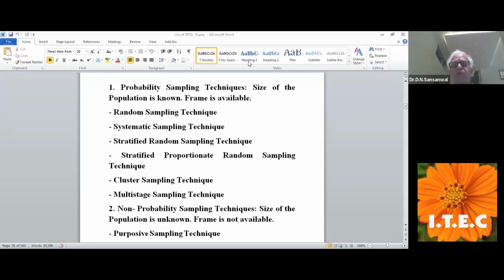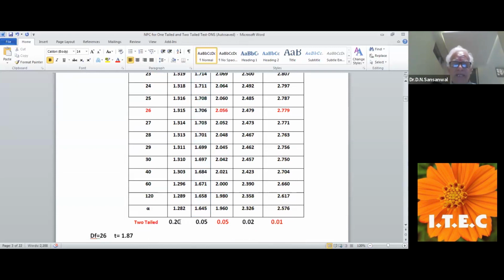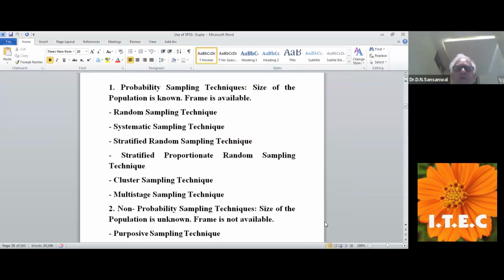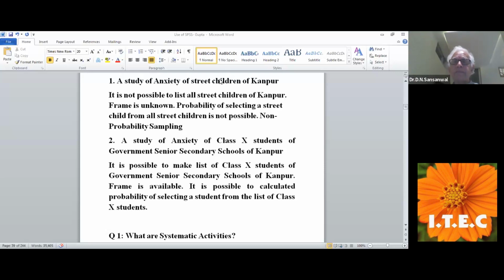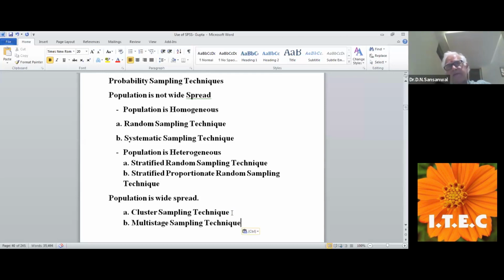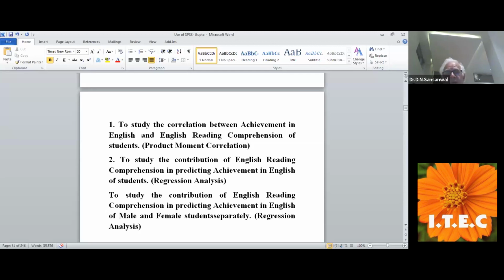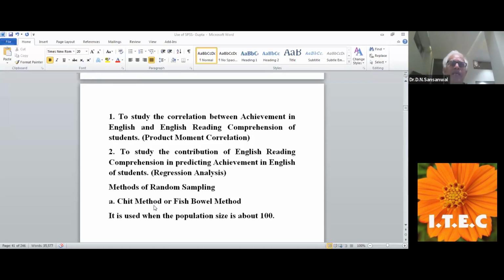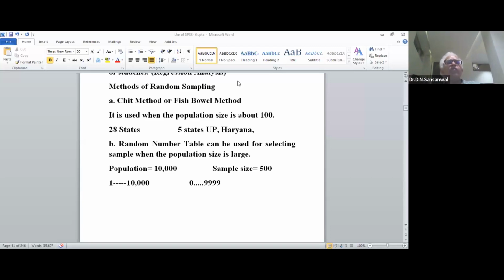Class 9 Fundamentals of Research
Sample 2